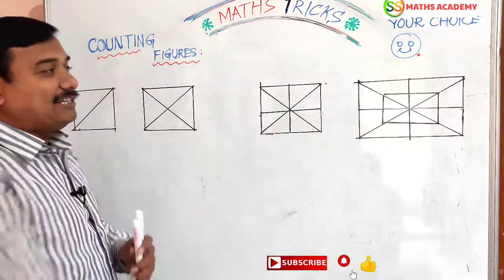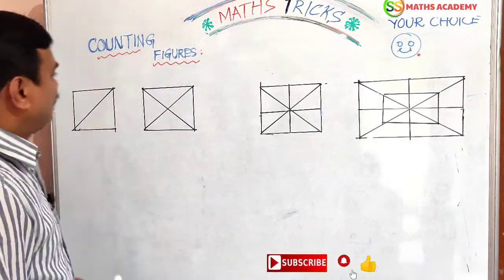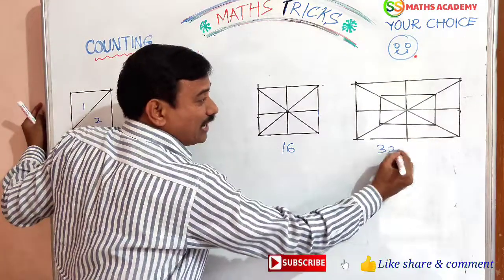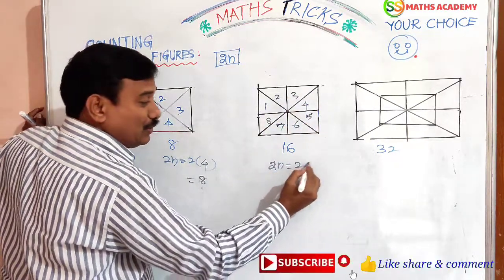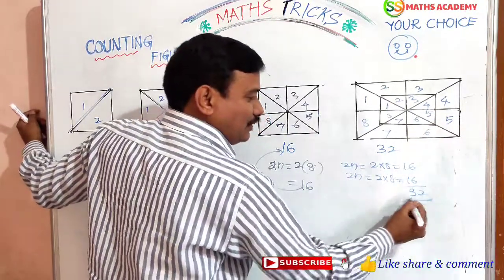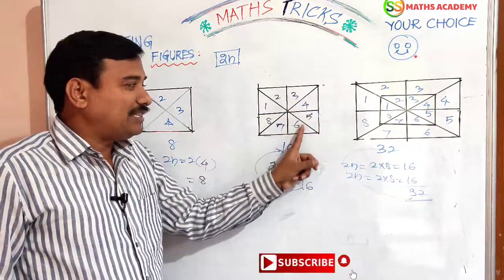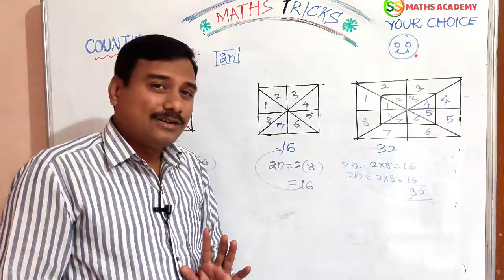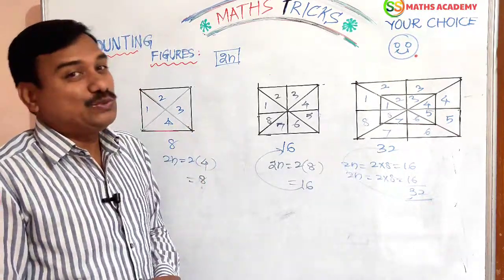Maths Tricks || Counting Figures veryeasy method || RRB/SSC/SI/NTPC